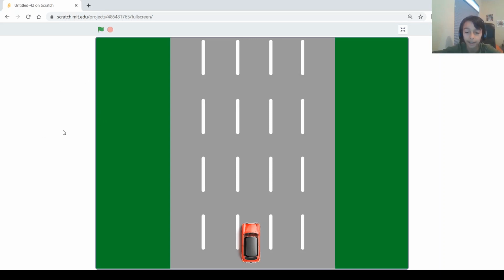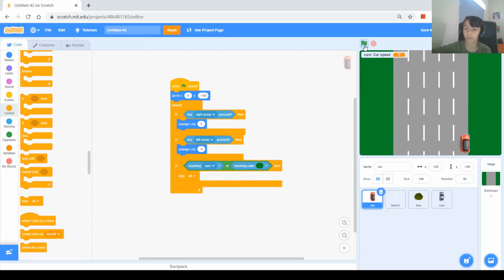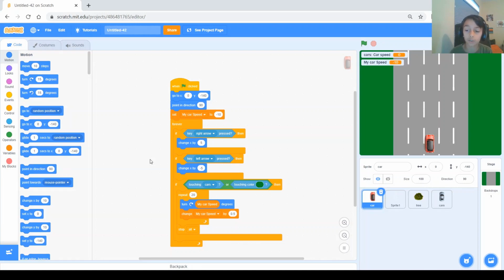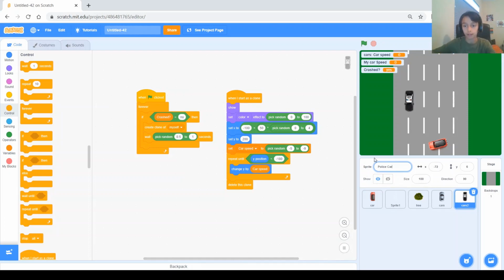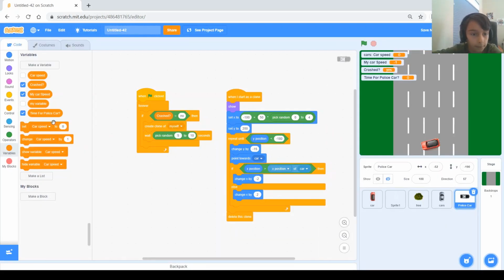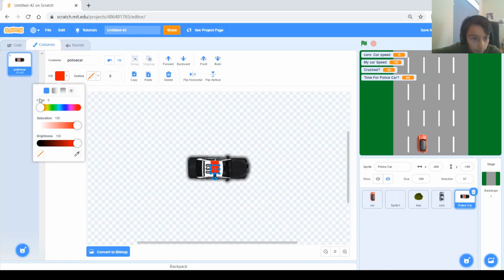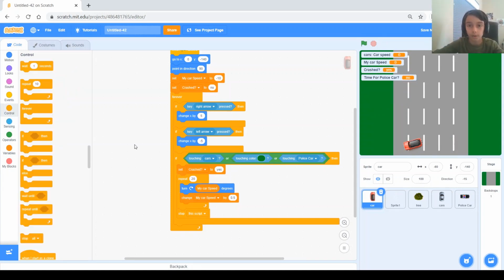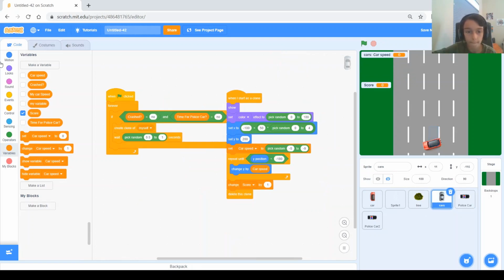Game #26: Part 2. How to Make a Police Chase Car Game on Scratch | Dodge Car Game | Coding Tutorial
In this video I explain step by step how to create a fun game where you have a car and you have to drive with speed and pass cars and dodge the police car coming towards you.

We will combine everything we've learned so far including variables, clones, communicating between sprite and how to create the sensation of motion, but the most important to learn are the ideas on how to think in steps to create such a game. All these ideas can help you create a lot of other fun games and projects.